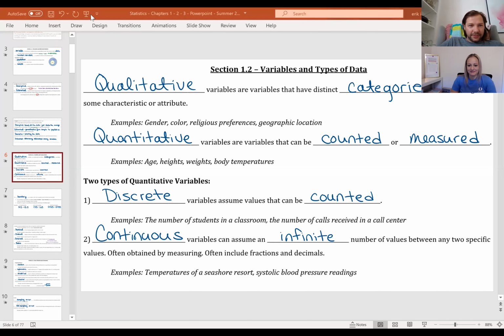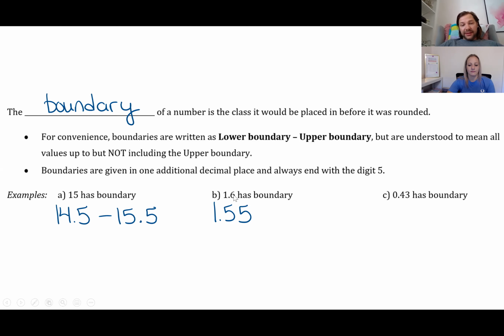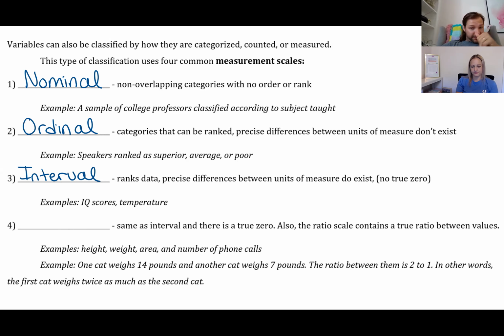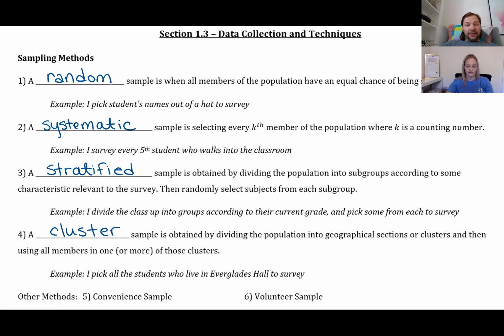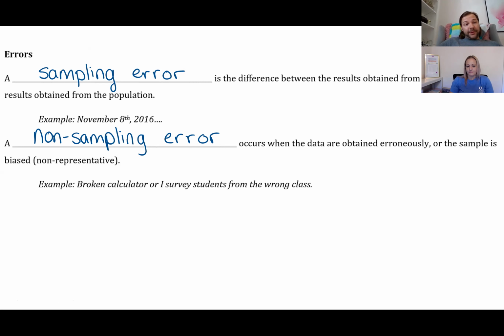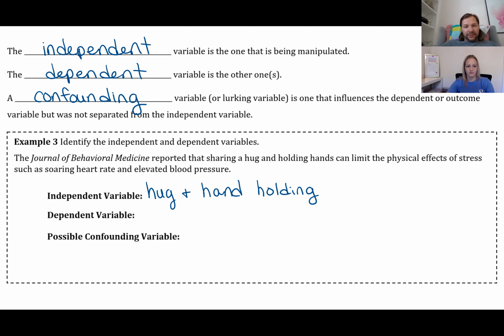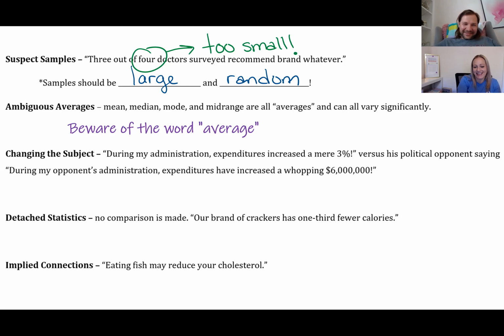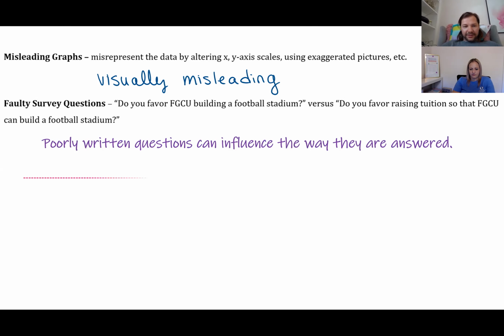Statistical Methods (STA 2023) - Sections 1.2, 1.3, and 1.4